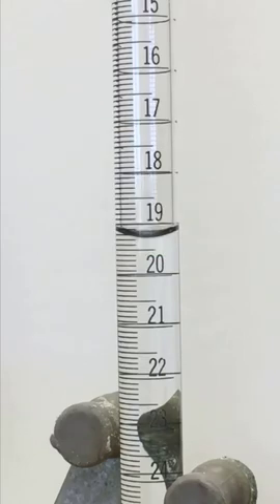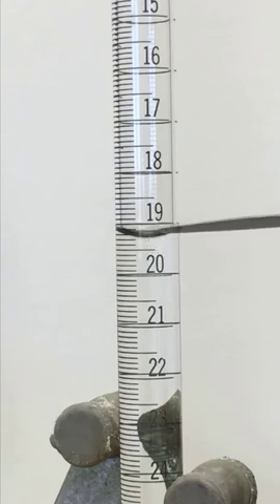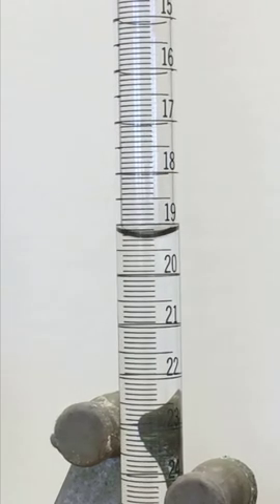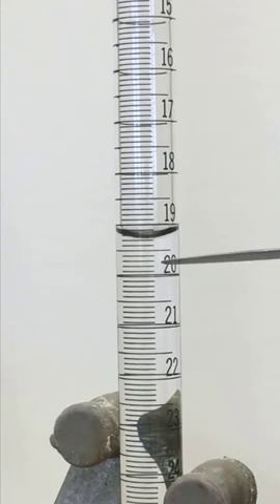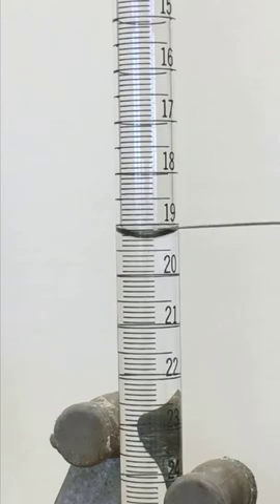Reading a Buret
Reading a volume measurement on a buret.